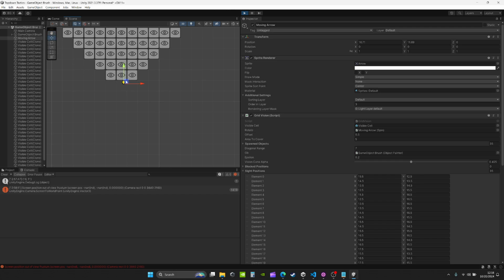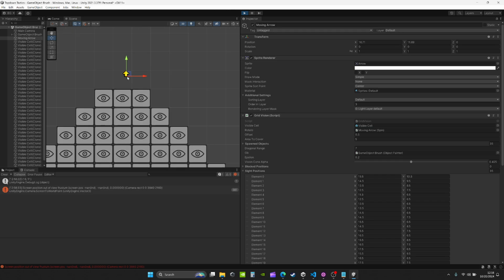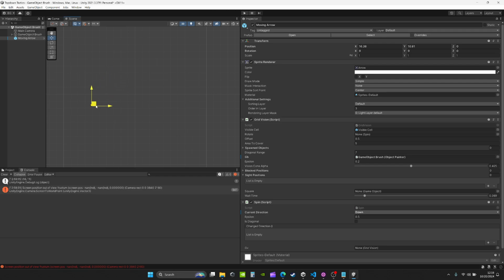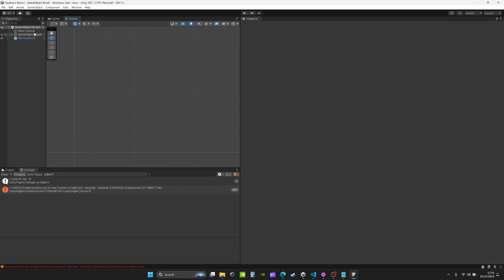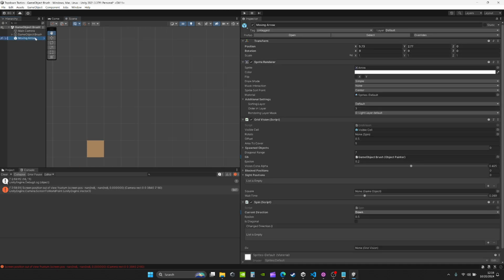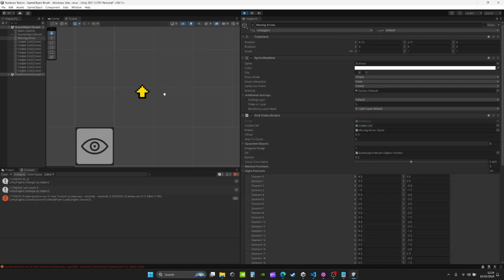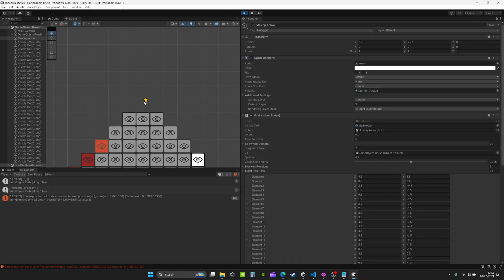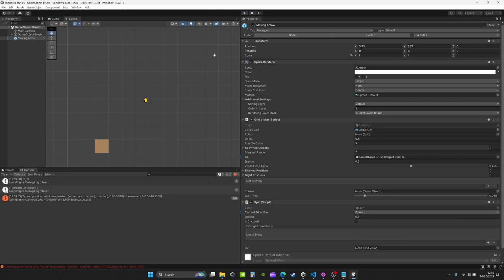252 hours of progress on the Global Horror Simulation